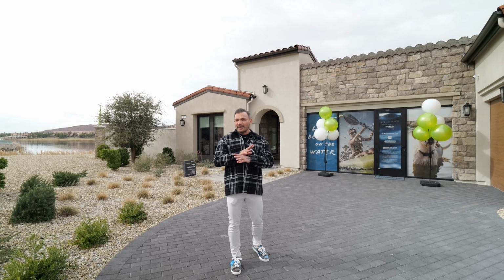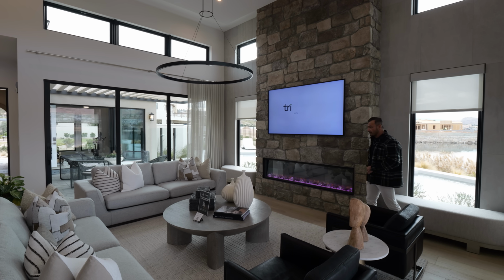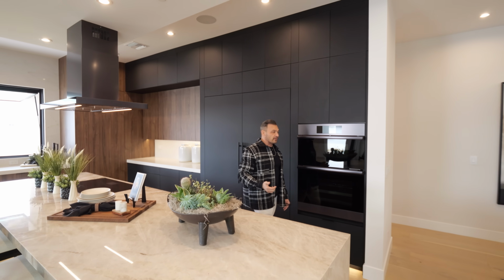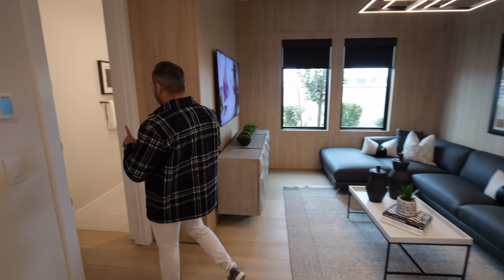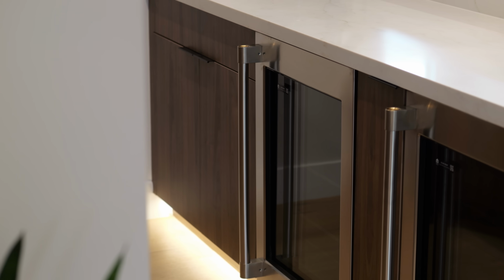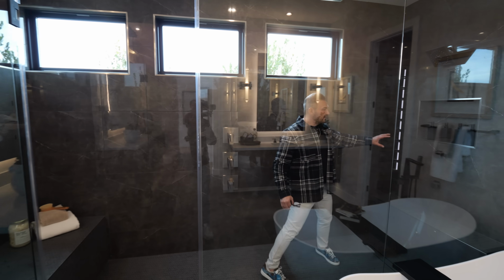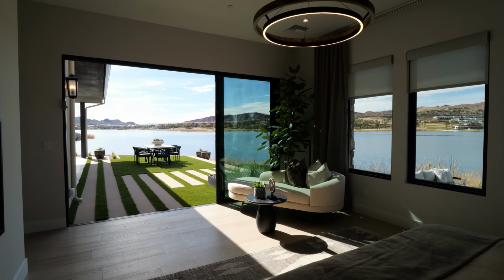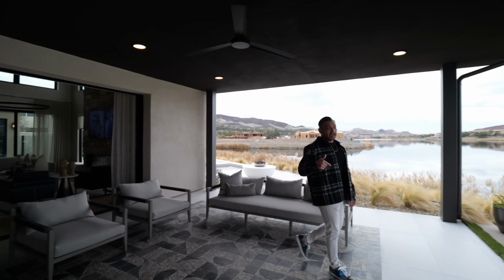Lake-View Dream Home Tour! Pivot Door Entry + Wall of Glass (3,183 Sq Ft | 3 Bed + Casita)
Step through the pivot door and you’re instantly greeted by a lake view right from the foyer—and it only gets better. This single-story, 3,183 sq ft floorplan is all about flow, with stacking glass sliders throughout the kitchen, office, great room, and primary suite that make the whole home feel bright, open, and connected to the water. You’ll love the flexibility of 3 bedrooms + casita and 3.5 baths, including two guest suites with ensuite baths—perfect for hosting family, friends, or weekend getaways. Need multi-gen space? The front bedroom can be converted into a GenSmart® Suite for longer-term guests. Wrap up the day in your secluded office with courtyard access, then unwind in the oversized spa shower with a bench seat and high-glass windows—because the view should be the last thing you see at night.

If you want the price, location, builder details, and current availability, click the link in the description to get the full info call  me and I’ll send you everything plus a list of other lake-view homes you can tour.

Courtesy Listing: Tri Pointe
ting Through a Lake-View Home 😮 Pivot Door Foyer + Casita + Ensuite Beds (3,183 Sq Ft | 3.5 Baths)